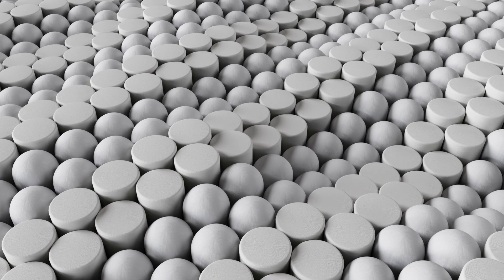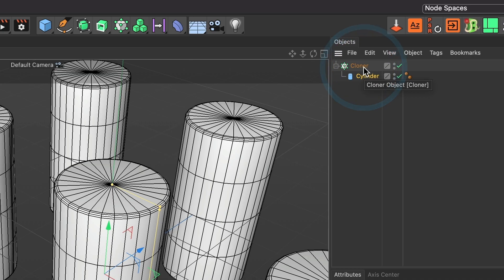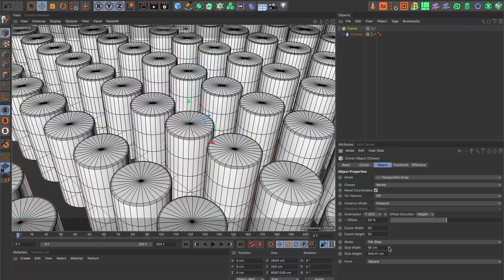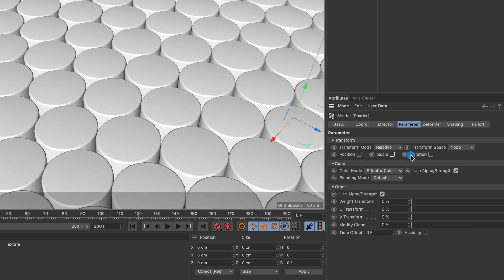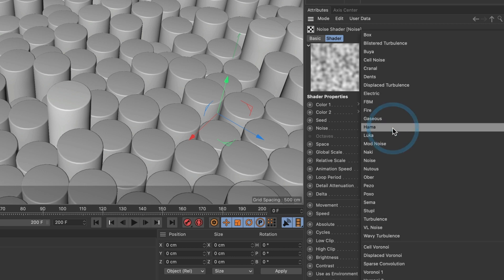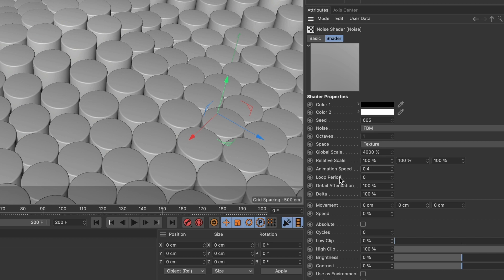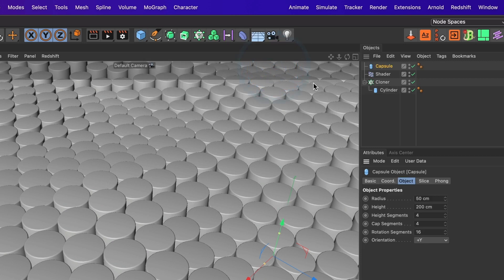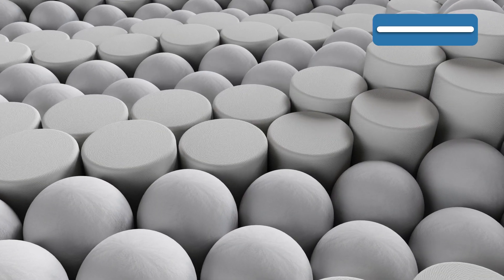Make Your First 3D Animation in Cinema 4D Under 5 Minutes! - Tutorial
Master abstract patterns and animation in Cinema 4D! Learn Emitters and Shader Effectors.

00:00 - Intro
00:14 - Add Cylinder object
00:40 - Add Cloner tool
02:02 - Add Shader Effector
02:49 - Add Shader Noise
03:36 - Select FBM Shader Noise Preset
04:44 - Add Capsule object to Cloner